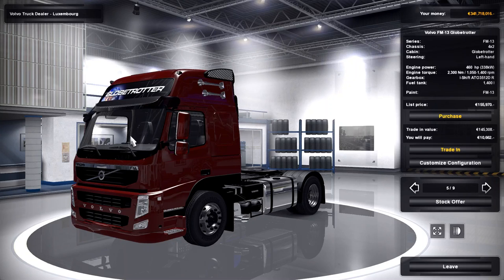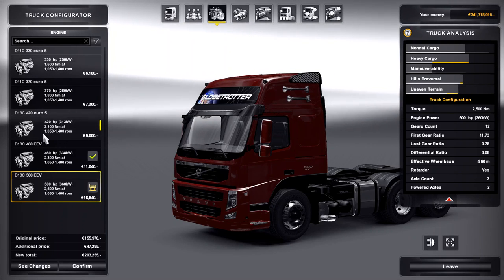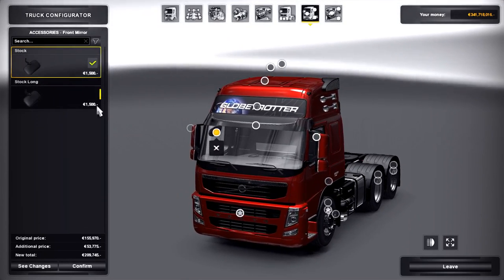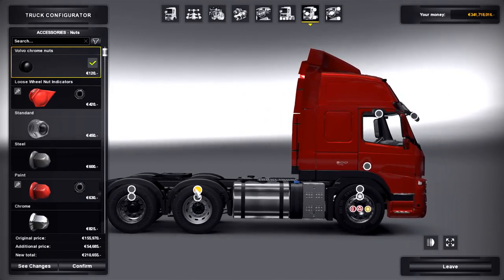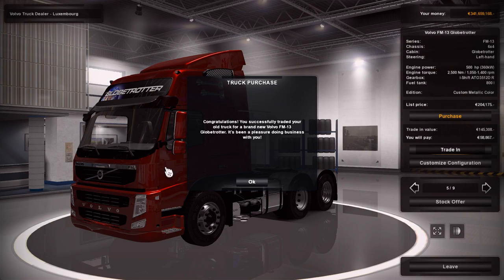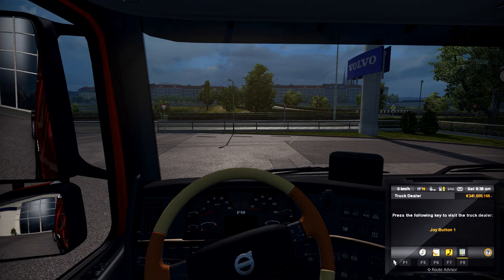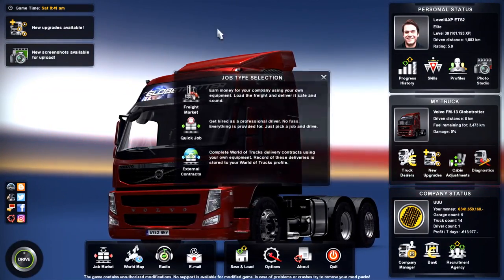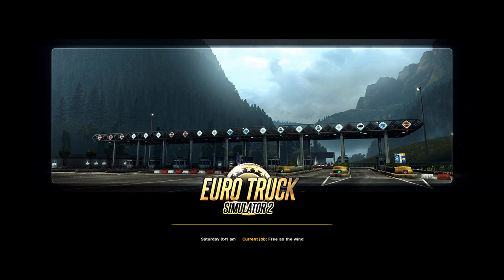Volvo FM12 | Euro Truck Simulator 2 Mod Review